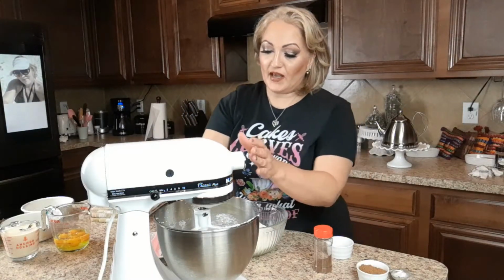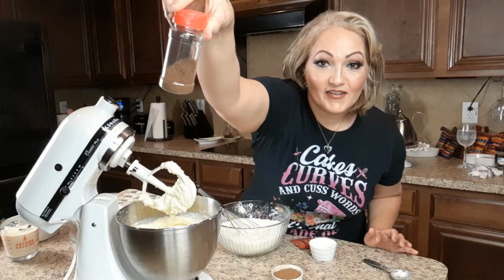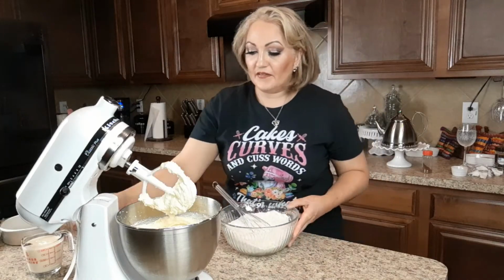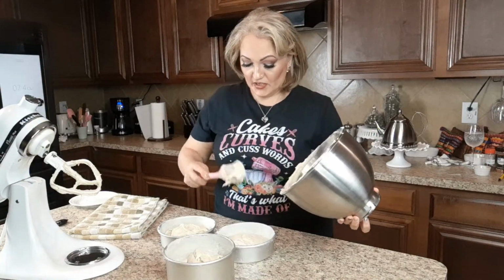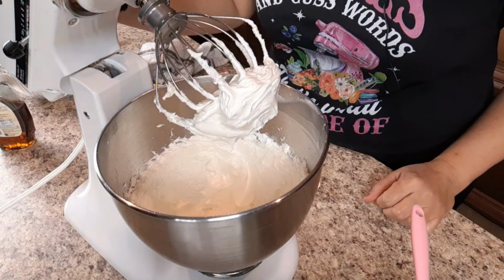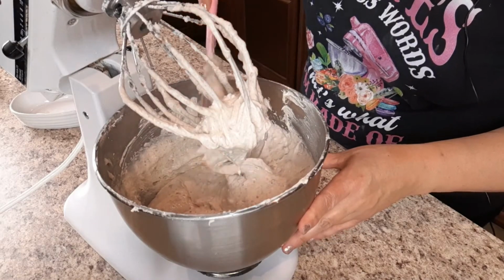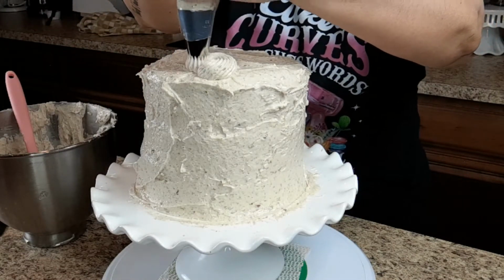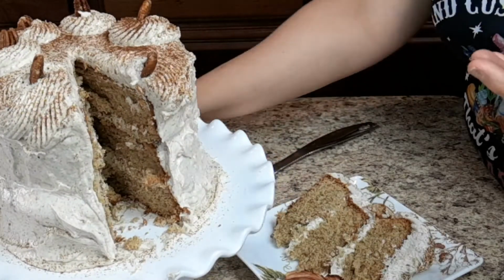Chai Spice Cake Topped With Maple Pecan Buttercream!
Make this a Chai Spice Cake using a homeade chai spice.
Cover it with a maple pecan buttercream.
This week I take inspiration from a girls trip last December.
We went to an Indian restaurant and had the most delicious chai tea.
An amazing combination.
You have to try!

Chai cake:

1 cup butter
2 cup sugar
3 cup flour
1 tsp. baking powder
1 tsp. baking soda
4 eggs
1 1/2 Tbsp. chai spice
1 cup milk

Chai spice:

1 tsp. ground Cardamom
1 tsp. ground allspice
1 tsp. ground nutmeg
3 tsp. ground ginger
1 tsp. ground cloves
2 tsp. ground cinnamon

Maple Praline Buttercream:

1 1/2 cups butter
6 cups sifted powdered sugar
 1 cup maple syrup
3 Tbsp. milk
2 tsp. Vanilla Bean paste ( or vanilla extract)
2 cups finely chopped pecans

About my videos:

I am a self taught home baker.
My videos are filmed in my REAL home where my family cooks, bakes, laughs, fights, and does basically everything!
My first attempts at baking and cake decorating were disasters!
But, when you have a passion for something, you keep trying and trying until you get it right.
Or, you fake it and hide the mistakes!
Just enjoy the process, after all, its just cake!

FAQ:
I know...you cant place my accent. I'm from the islands of The Bahamas. the most beautiful islands on earth!
One state comes up a lot! I'm interested to hear which one you think it is!
Yes, I know!
I didn't really want to leave home either. but I fell in love with an army boy. you know the story...
Yes, ALL my family lives there.
Yes, I will do videos of home and family...so look out for them!
Yes, I go home every year...sometimes twice!